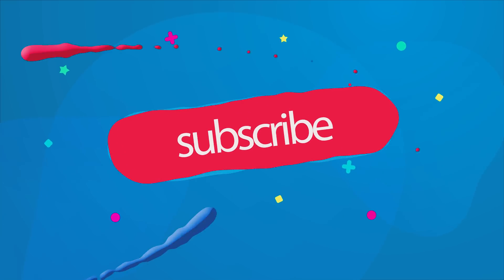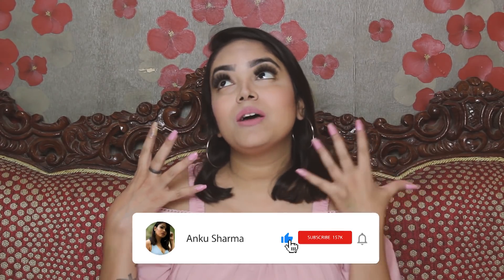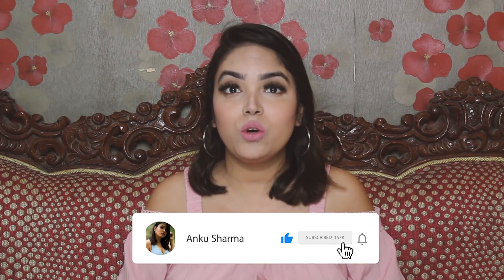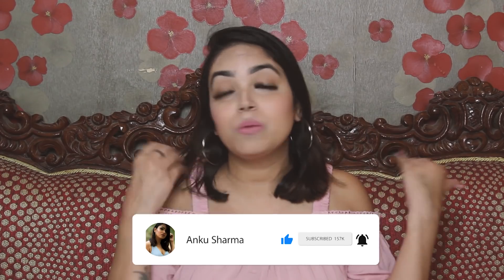Aegte Crystal Whitening Cream Review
Aegte Crystal Whitening Cream

DOP: Devanshu Bhatt

*blogger videos in hindi ootd grwm budget affordable fashion blogger shein haul blogging hindi vlog drugstore makeup tutorial Bra Lingerie Swim wear Gym wear Hacks Teenage
Category
Howto & Style